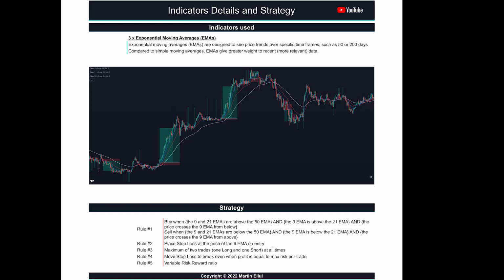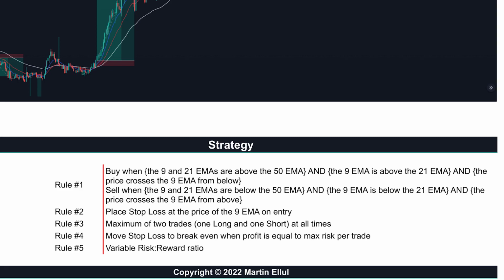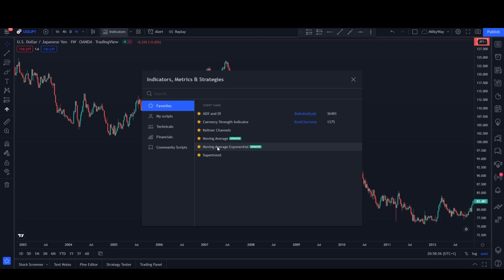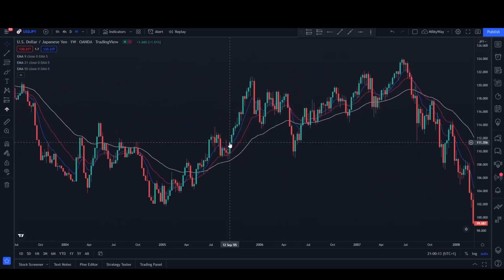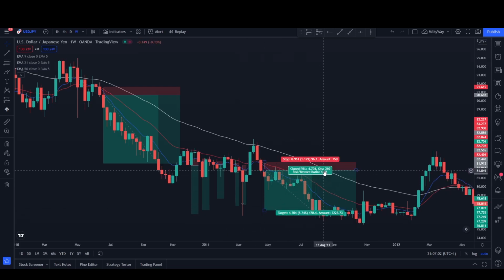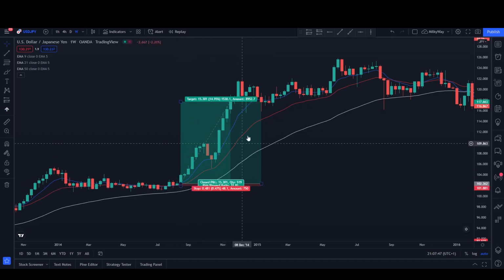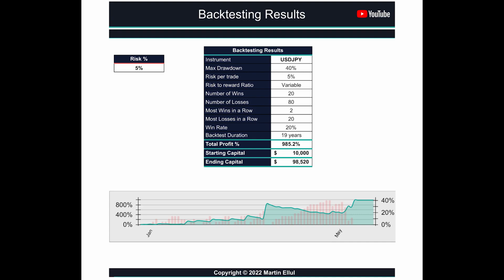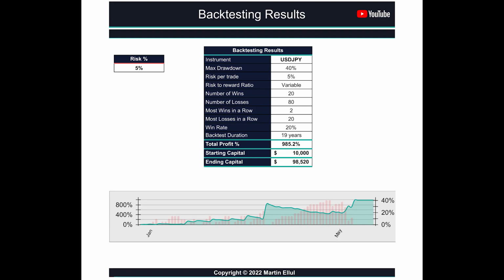Profitable and Simple Trading Strategy with EMAs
Chapters
00:00 - 00:16 - Intro
00:16 - 01:15 - Indicators
01:15 - 02:09 - Strategy
02:09 - 02:49 - Note
02:49 - 04:00 Chart settings
04:00 - 06:43 - Trades examples
06:43 - 09:27 - Backtest
09:27 - 11:12 - Backtest Results

The Epic 2 by Rafael Krux